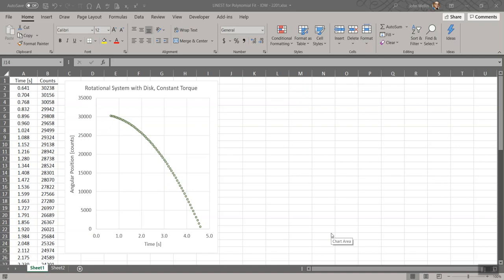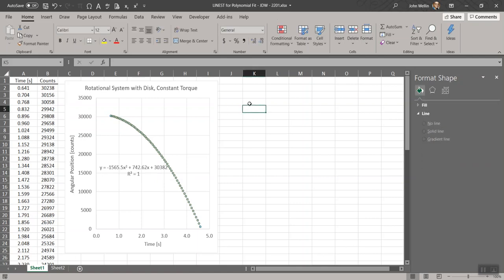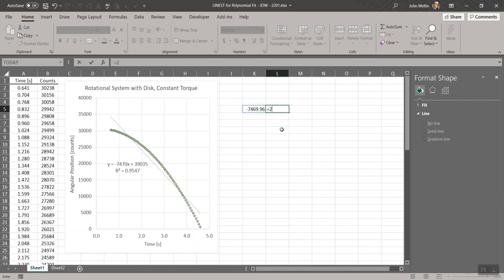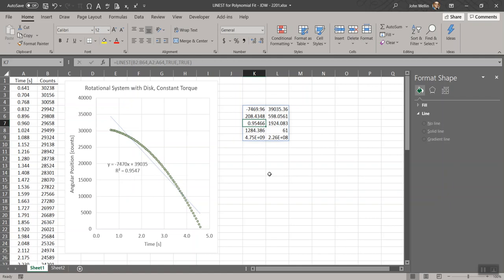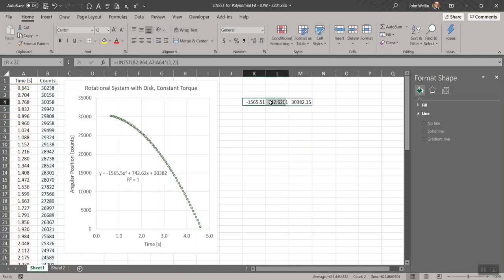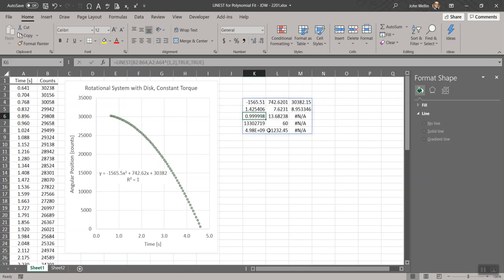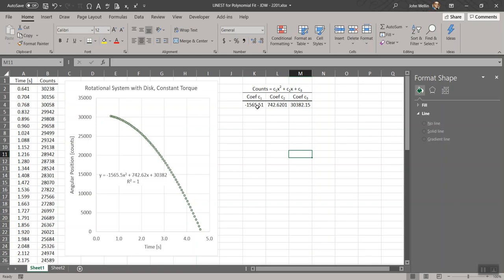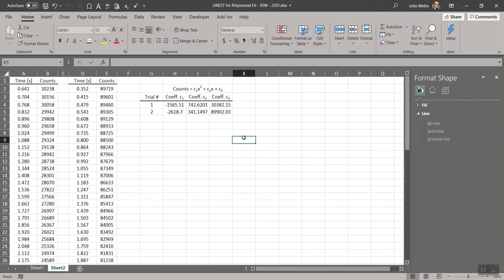LINEST for Polynomial Fit - JDW 2201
This video details a means of generating polynomial curve fits in Excel - a.k.a trendlines - using the built-in LINEST function. It was created for the MECE-102 Engineering Mechanics Laboratory course in Mechanical Engineering at Rochester Institute of Technology.